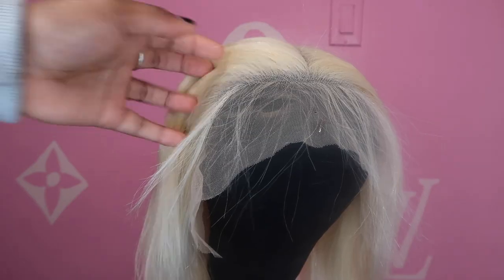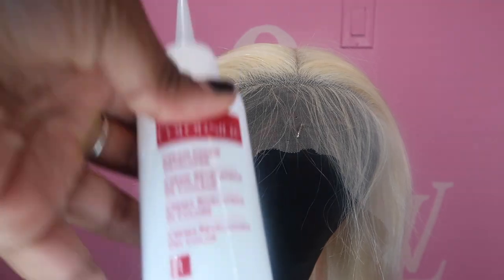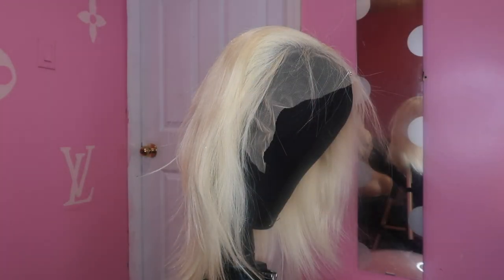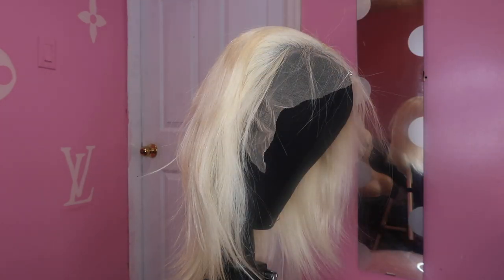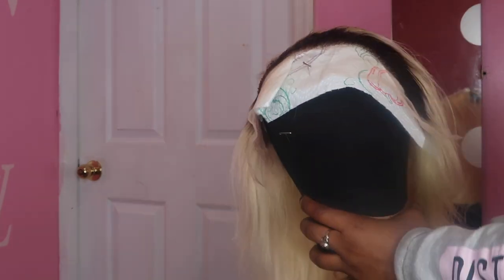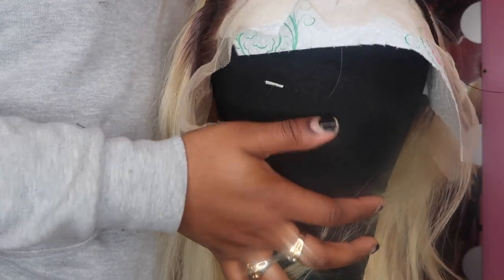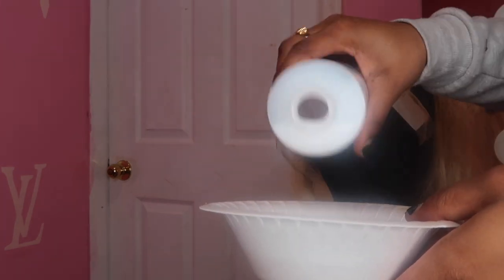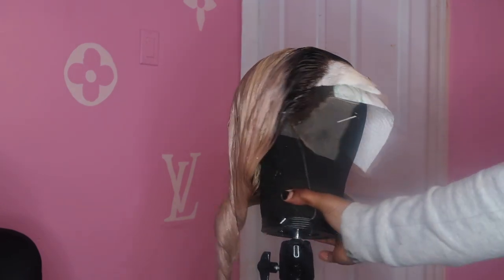THE PERFECT BLONDE FOR WOMEN OF COLOR| Ericka J Hold me down Adhesive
hey guys, for the longest i wanted to try going fully blonde but I couldnt find the right toner to acheive my look. Since we're in quarantine, i decided to give it a shot since no one is seeing me lmaoooooo. I actually liked the turn outcome
Follow me instagram: @britbougie

Product list
1) Revlon color silk in Medium Brown
2) Wella color charm in T35
3) 2 tint brushes
4) some 99 cent bowls
5) Gloves